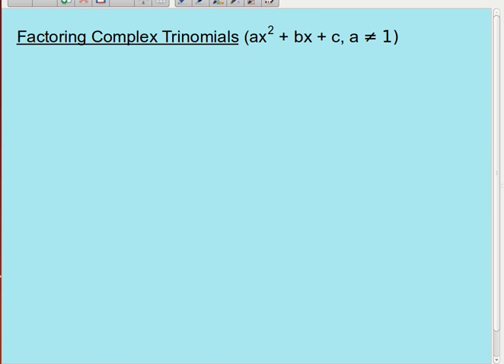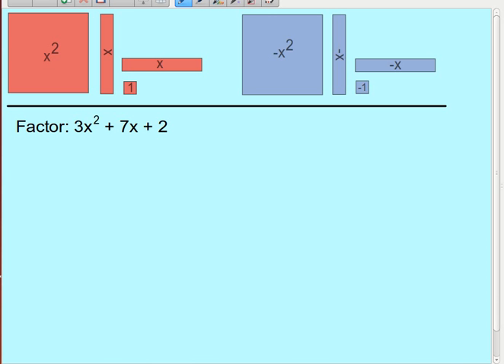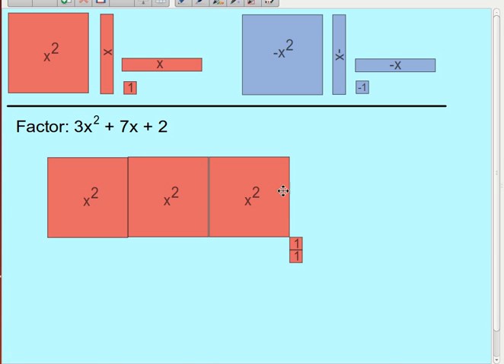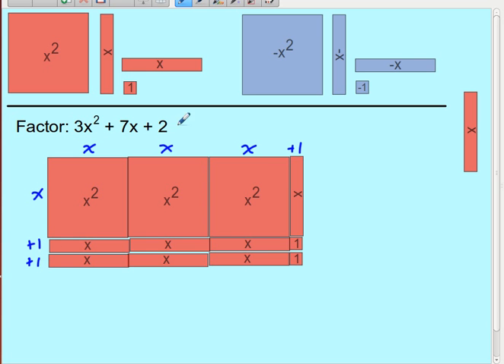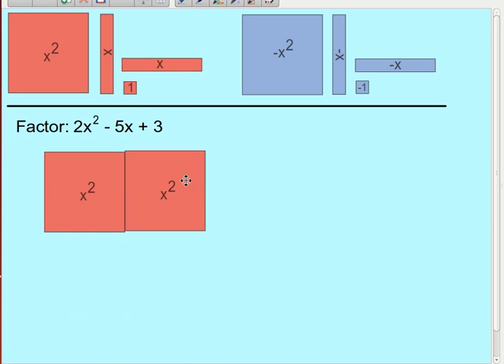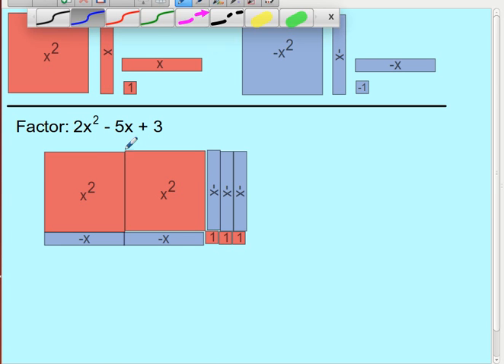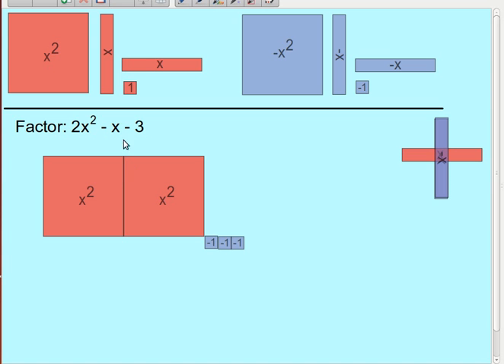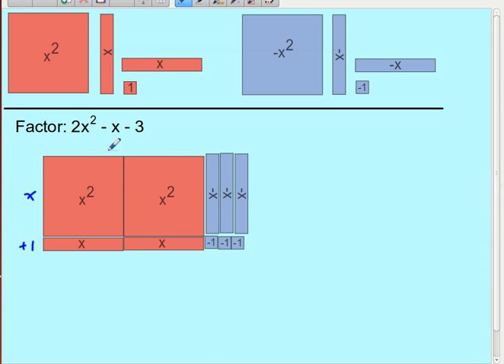MPM2D - Quadratic Relations - Factoring Complex Trinomials (audio cuts out)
Complex trinomials have a leading coefficient not equal to 1 (as opposed to simple trinomials, where a=1). The techniques are the same in principle, and this lesson looks at algebra tiles, factoring by decomposition (SPI or MAN technique), factoring by grouping, and factoring using an area model.